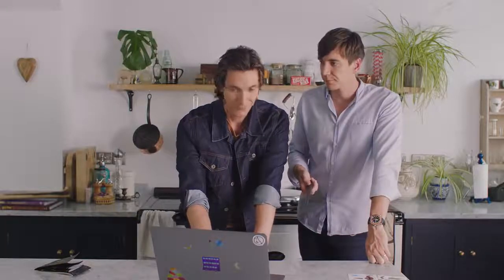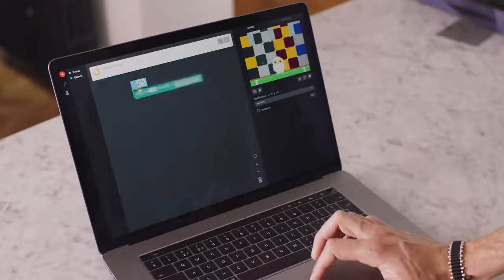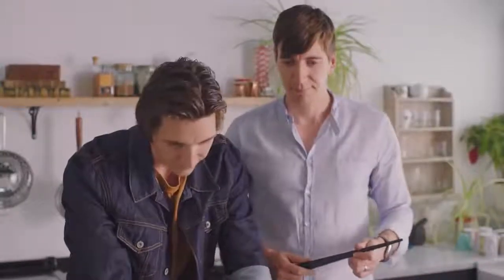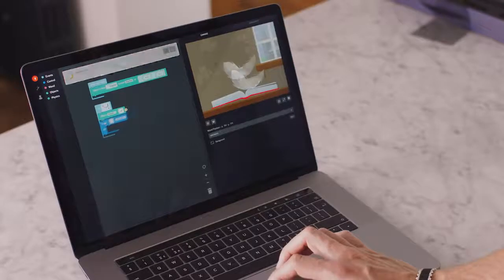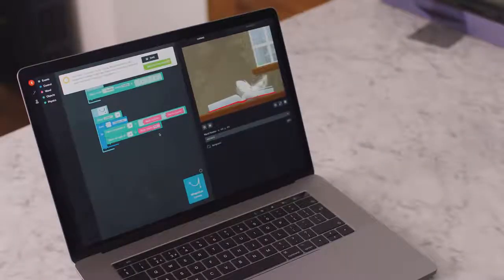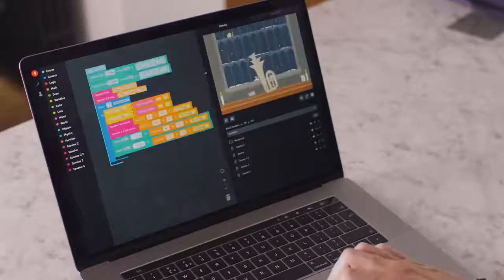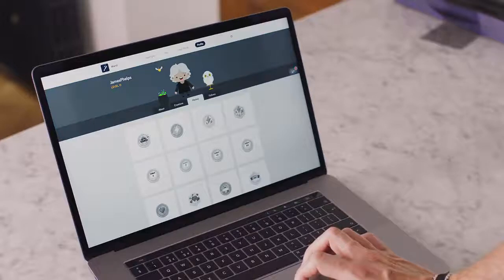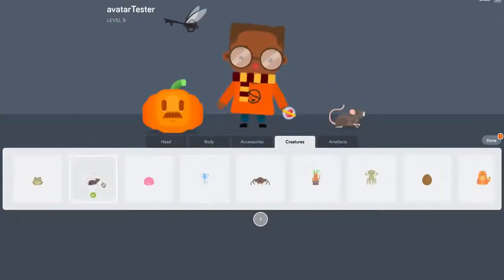Fred and George Weasley the Phelps Twins Learn To Code 2 of 4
Join James and Oliver Phelps as they give the Kano's Harry Potter Kano Coding Kit a demo run.

With this magical STEM wand chosen for you by Ollivander, you can be a wizard, just like Harry. Just remember, “It's leviOsa, not levioSA!”